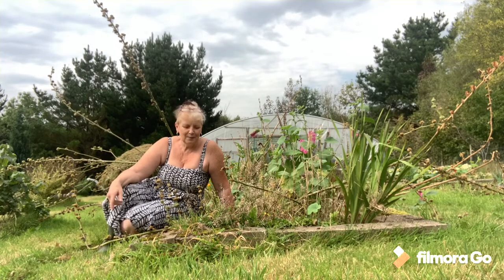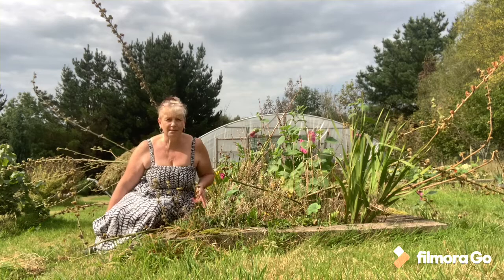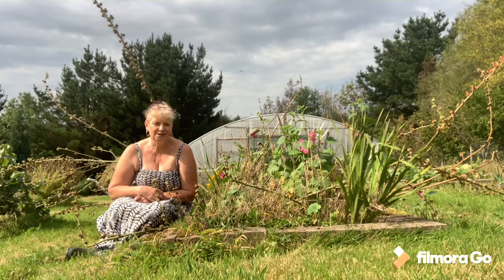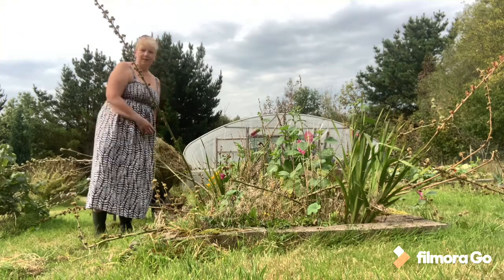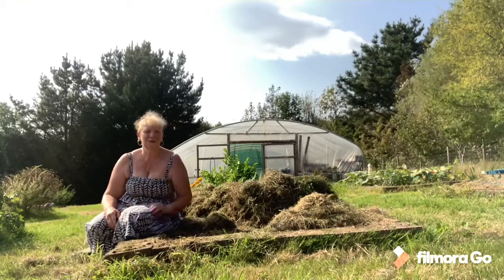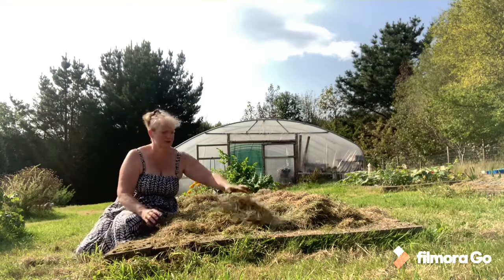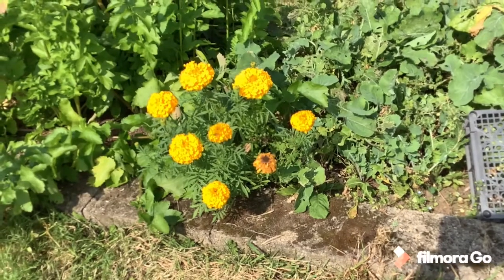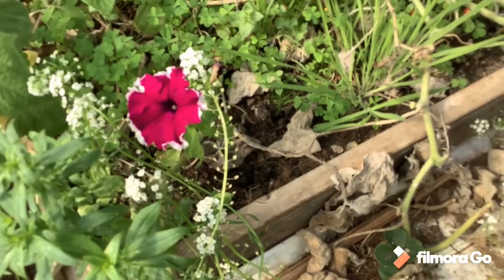No dig, Raised bed, Ruth Stout . In the garden. : 5